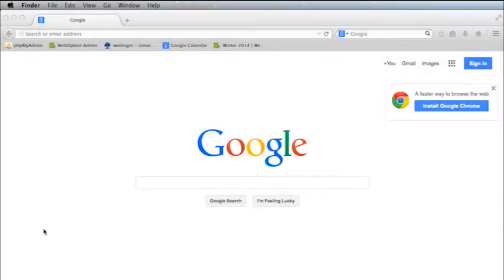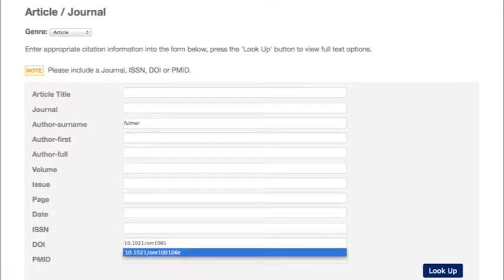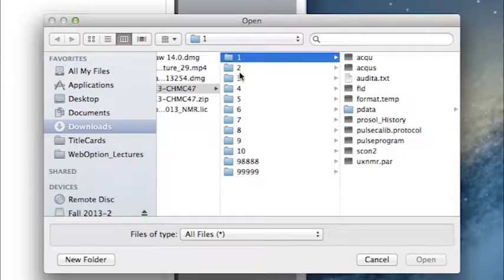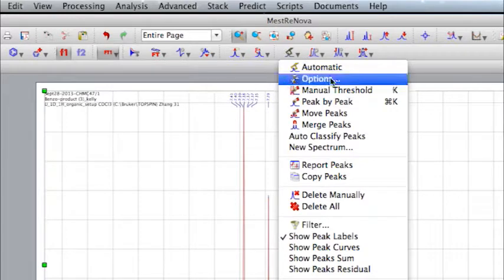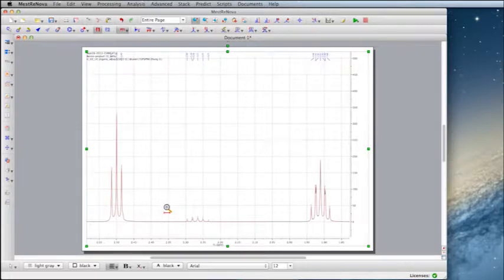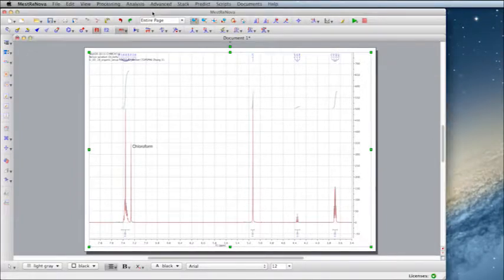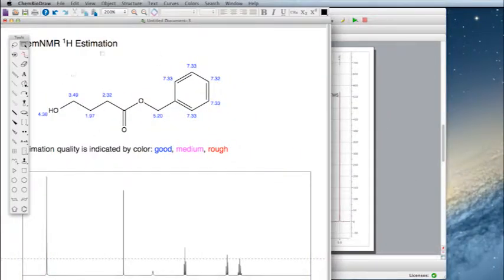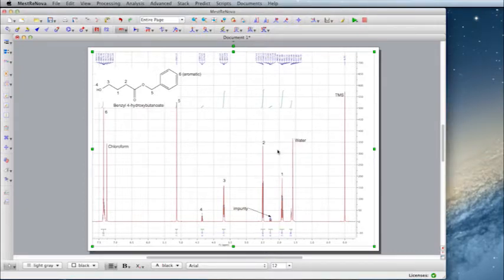Mestre Nova Software Tutorial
A software tutorial for MNova, used for visualization, processing and analysis of Nuclear Magnetic Resonance spectroscopy (NMR) data. Presented by University of Toronto Scarborough students. Produced, directed, camera and post production by Marl McKee. 2014